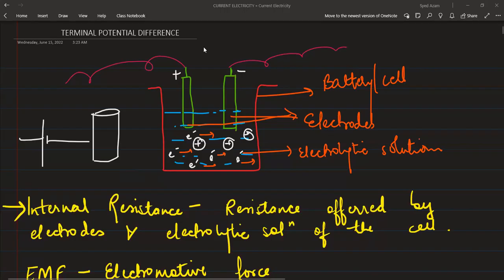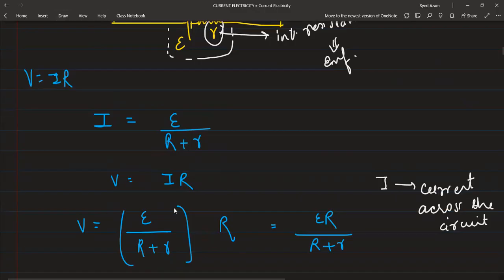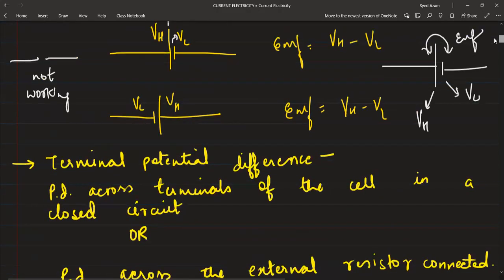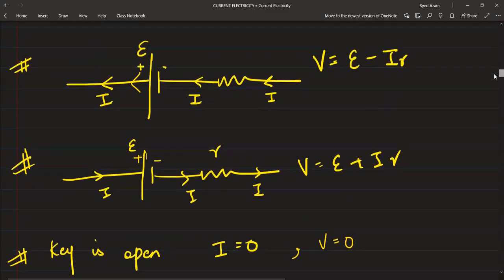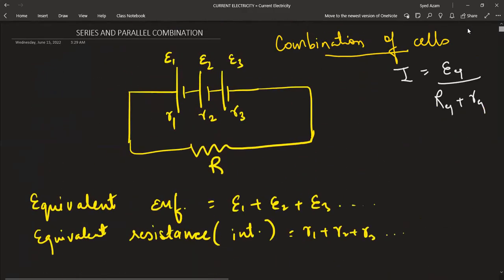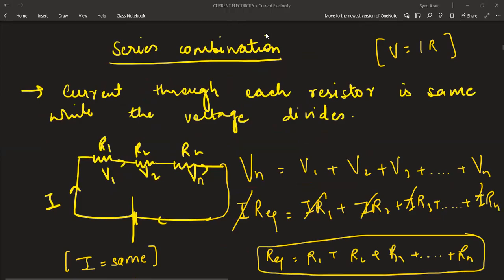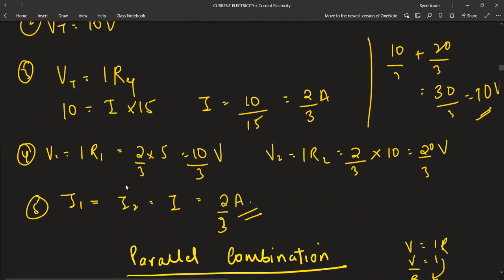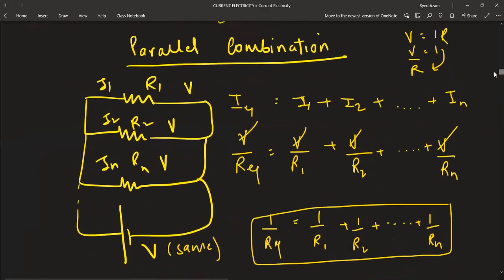Learnivio | Current Electricity | Series and Parallel Combination | Lect | 12th CBSE P4 25-01-2025